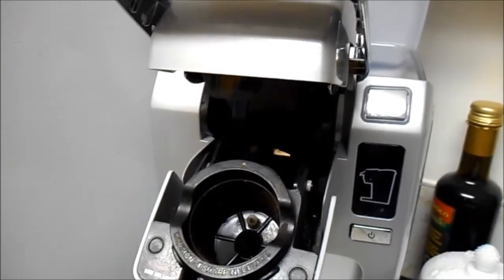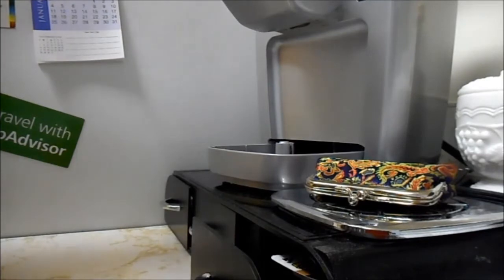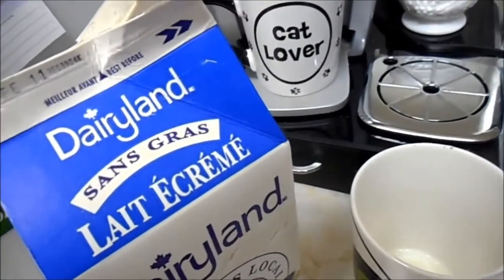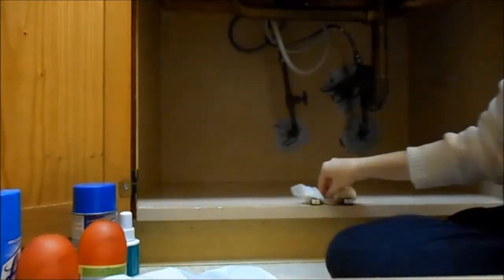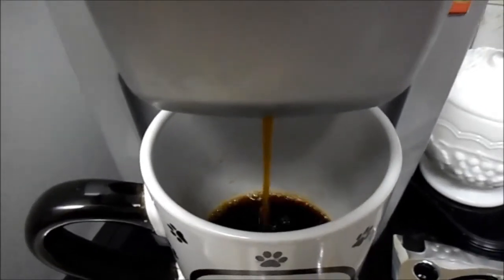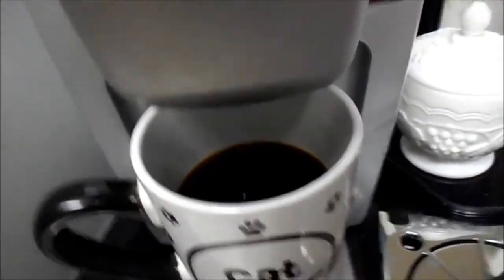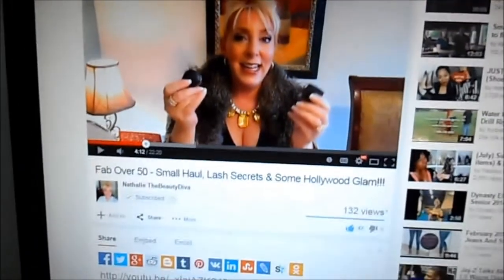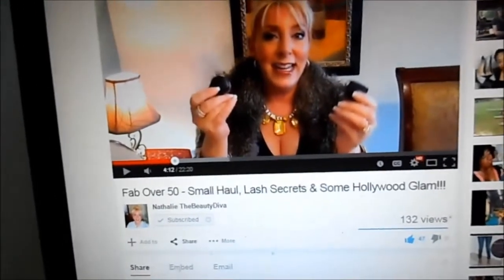CoffeeTime With Kelly: McCafe and My Faucet Explodes...